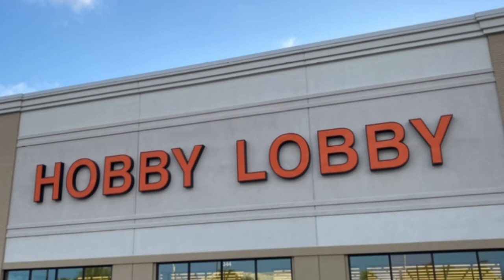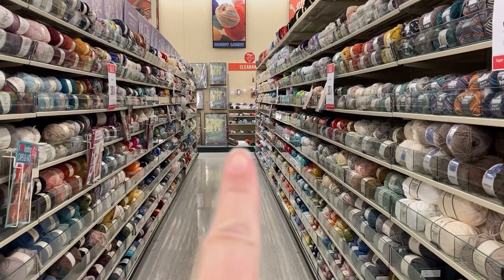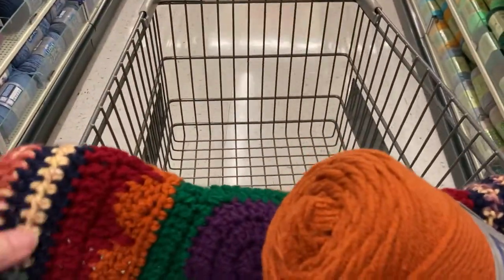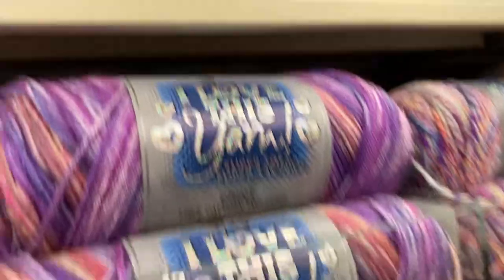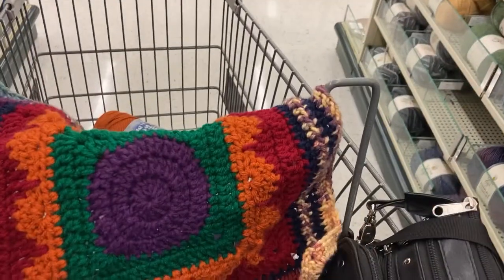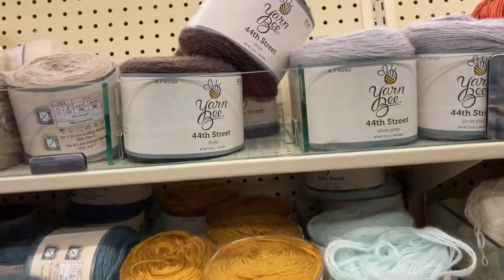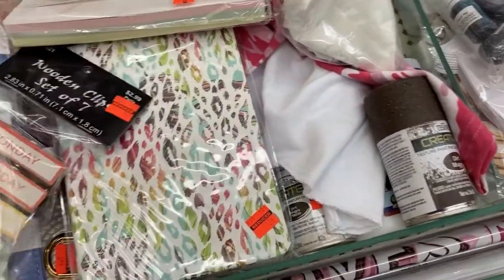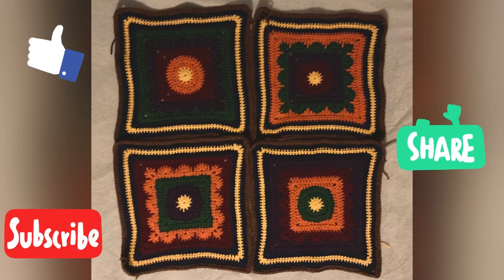My Local Hobby Lobby yarn shopping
Come along with me to my local Hobby Lobby to buy some yarn. Compare it with your local store.